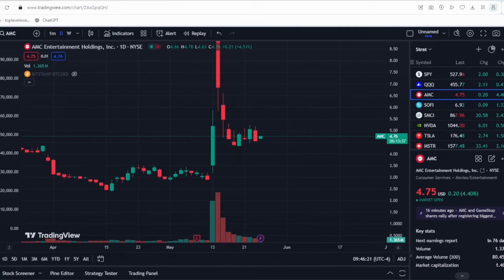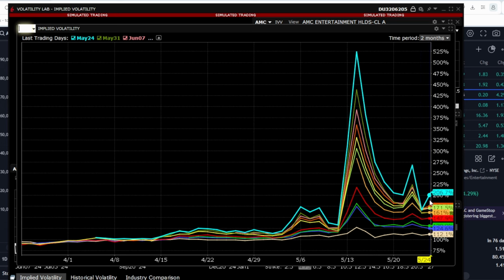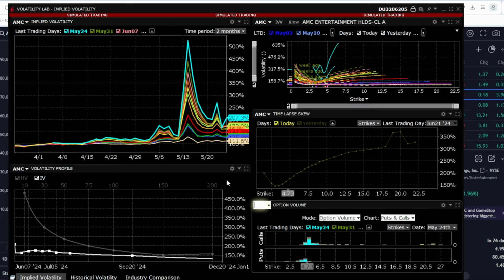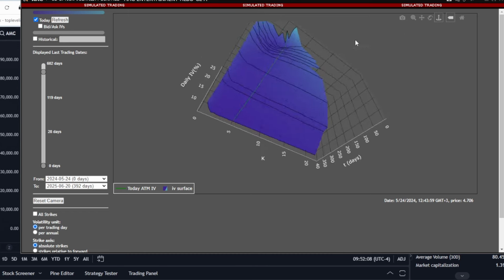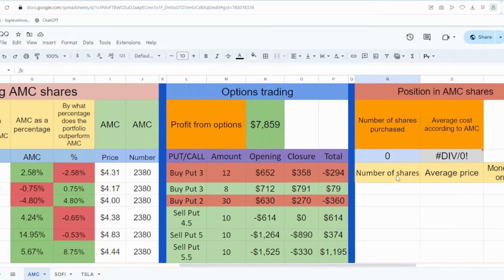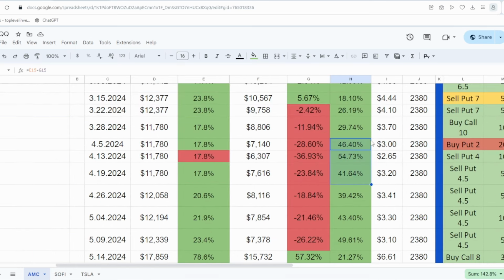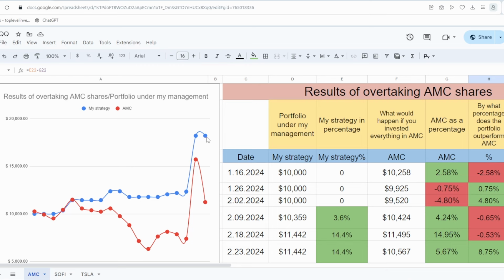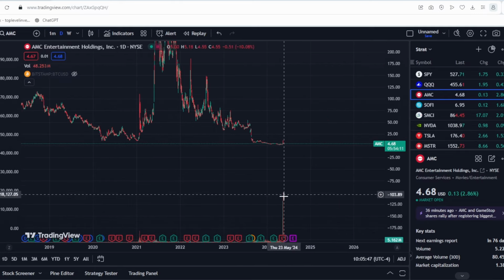AMC stock. When is the next SHORT SQUEEZE?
In this insightful video, we dive deep into the world of AMC shares, separating fact from fiction amidst the ongoing buzz in the market. Our expert analysis dismantles the deceptive narratives spread by certain bloggers, providing viewers with a clear understanding of the real situation surrounding AMC shares.

Contrary to popular belief, we dispel the myths surrounding a potential short squeeze, offering a realistic perspective on the current state of AMC shares. By exploring the intricate details of what is truly happening with AMC in the market, viewers will gain valuable insights to make informed decisions.

Whether you're a seasoned investor or a newcomer to the stock market, this video equips you with essential knowledge on AMC shares and empowers you to navigate the financial landscape wisely. Discover the facts, debunk the myths, and learn strategic approaches on how to make money on AMC shares in a way that aligns with your financial goals.

Don't be misled by misinformation – join us for an unbiased analysis that unlocks the true potential of Ams shares and guides you towards making smart investment decisions.